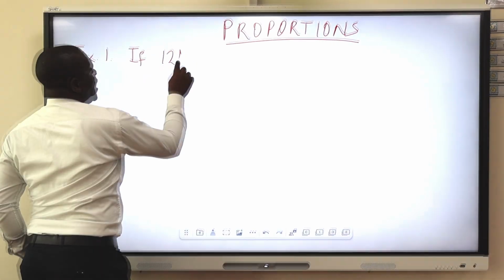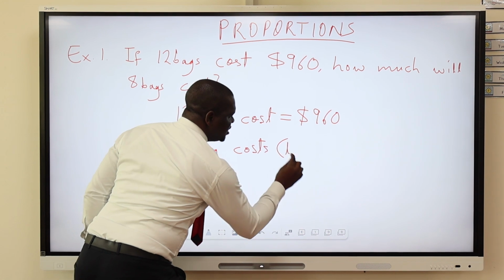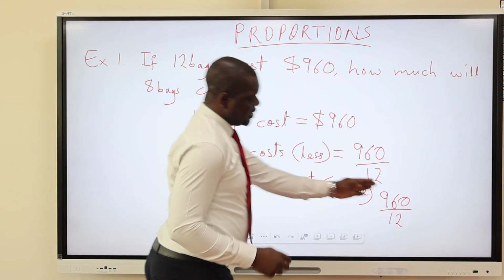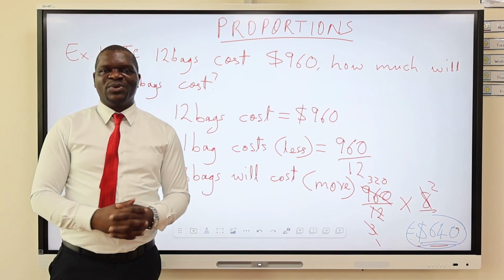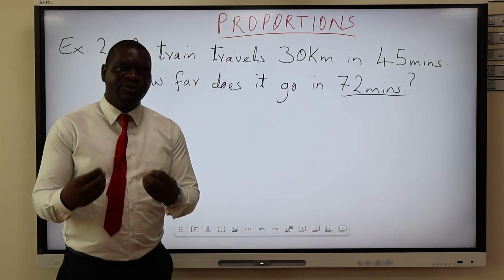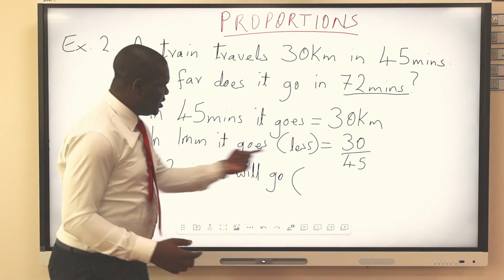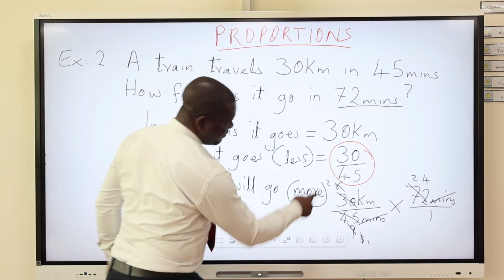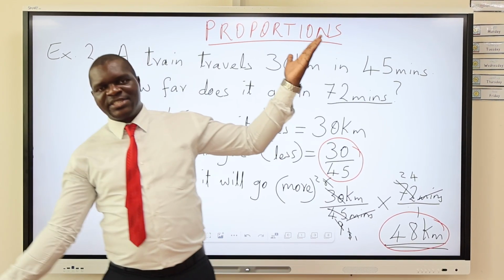SIMPLE DIRCT PROPORTION 080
Topic: PROPORTIONS
Lesson: Simple Direct Proportions
Lesson Objectives: By the end of the lesson, learners should be able to;
- Define proportions
- Solve problems involving simple direct proportions.